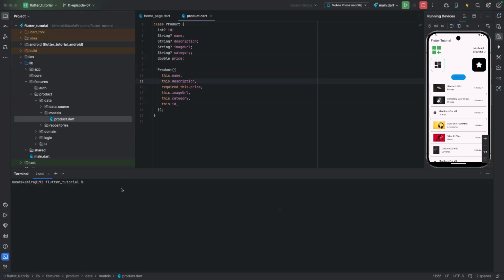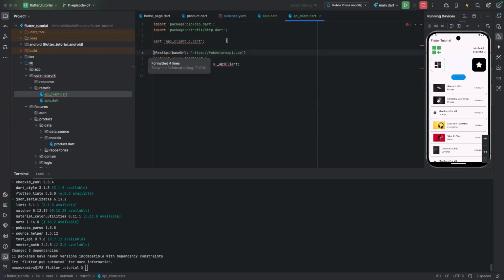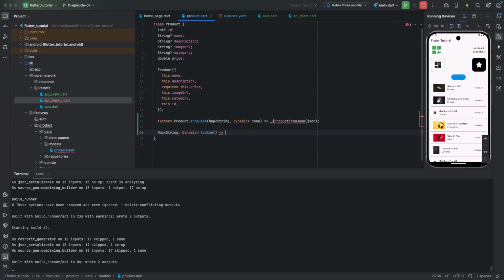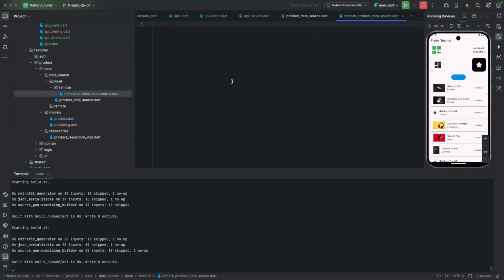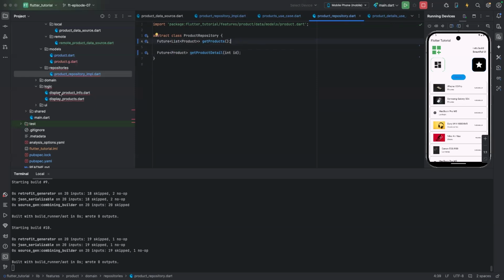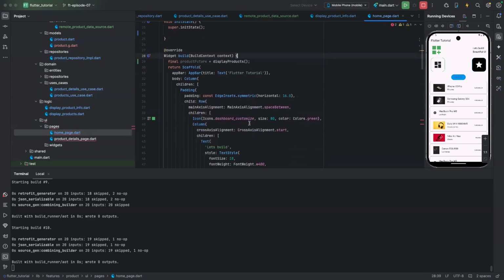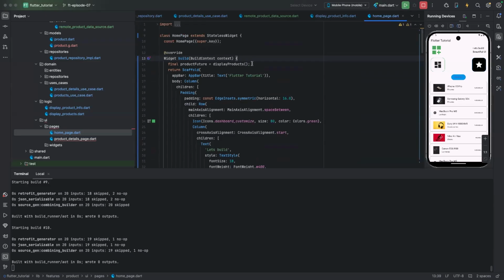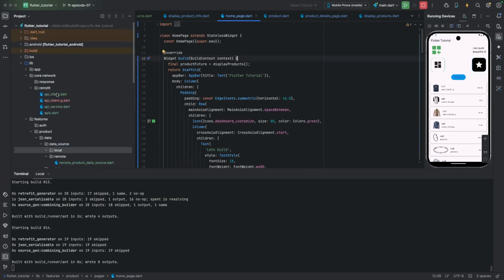Phase 1: Beginner Foundation | Episode 07 | Flutter API Integration | Retrofit | Dio | RESTFul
Welcome to Phase 1: Beginner Foundation of Flutter Development
In Episode 07, we explore API Integration in Flutter using Dio and Retrofit, and learn how to connect Flutter applications to real-world REST APIs while handling data efficiently and cleanly.
In this tutorial, you will learn:
• What APIs are and how Flutter communicates with backend services
• Making HTTP requests in Flutter using Dio
• Setting up and configuring Retrofit for clean API integration
• Understanding GET requests and fetching data from APIs
• Parsing JSON responses into Dart models
• Using json_serializable for model generation
• Handling loading, success, and error states in Flutter
• Managing API exceptions and network errors gracefully
• Structuring API layers using Clean Architecture principles
• Building scalable and maintainable network layers in Flutter
Topics covered in this video
📂 API Integration
• REST APIs
• HTTP Requests
• API Endpoints
• Base URLs
📂 Dio
• GET Requests
• Request Configuration
• Error Handling
• Response Handling
📂 Retrofit
• Retrofit Annotations
• API Client Setup
• Generated API Services
• Clean Networking Architecture
📂 JSON Parsing
• Model Mapping
• fromJson / toJson
• json_serializable
• Parsing API Responses
📂 UI State Handling
• Loading States
• Error States
• Success Responses
• Displaying API Data in the UI
By the end of this video, you’ll understand how professional Flutter applications integrate with APIs using Dio and Retrofit while maintaining clean, scalable architecture.
This is part of the CodeWithKamira Flutter Learning Series, where we go step by step from beginner to advanced while building real-world Flutter applications.